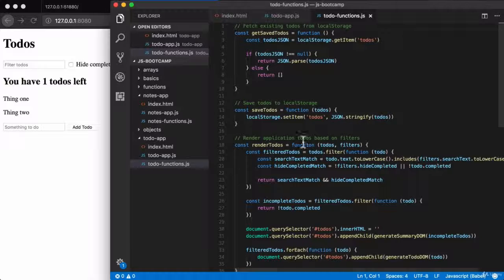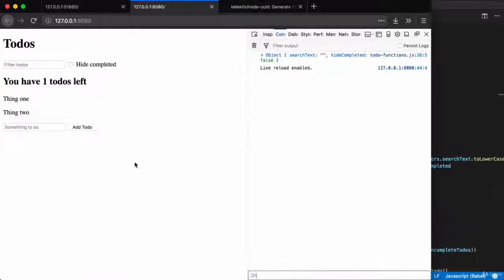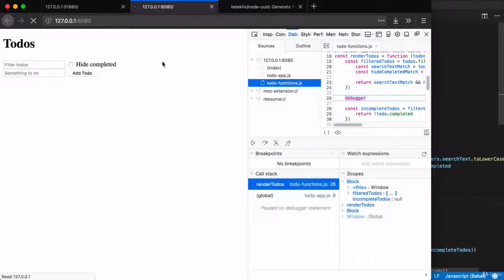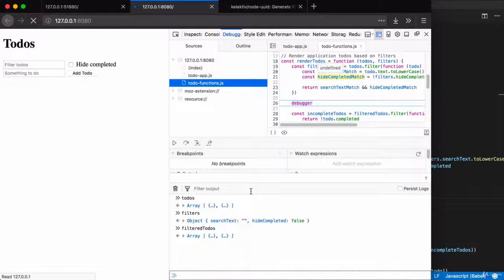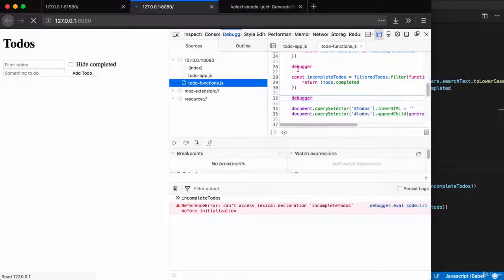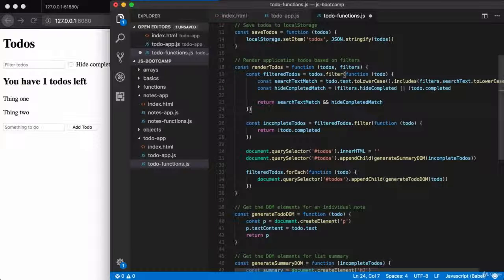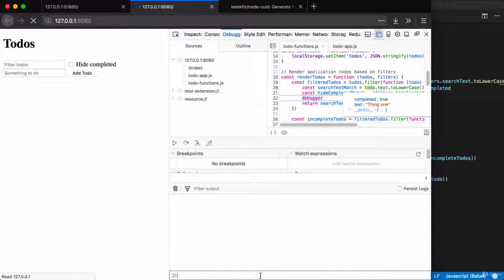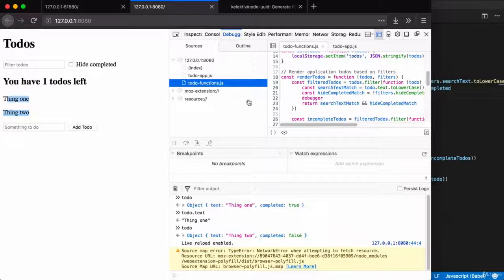066 Debugging Our Applications